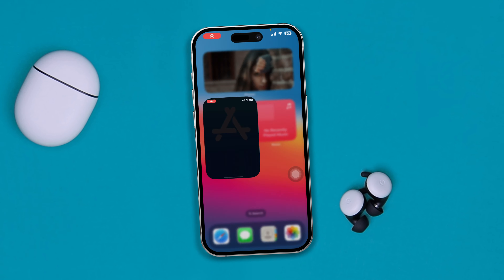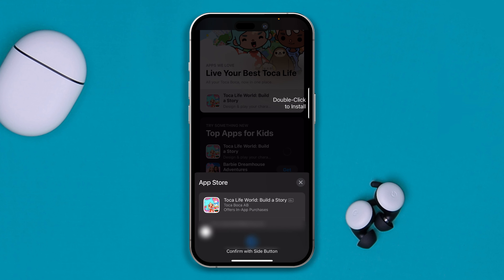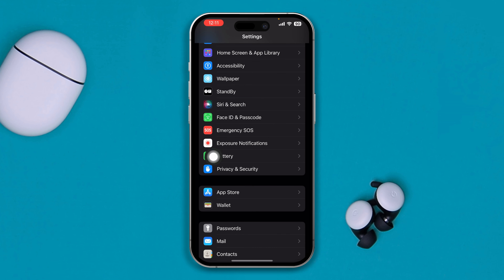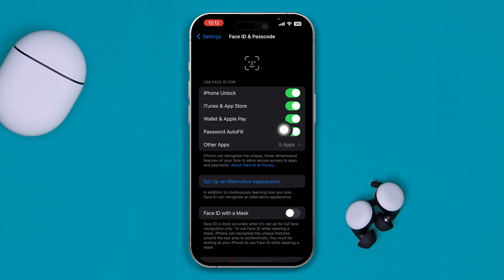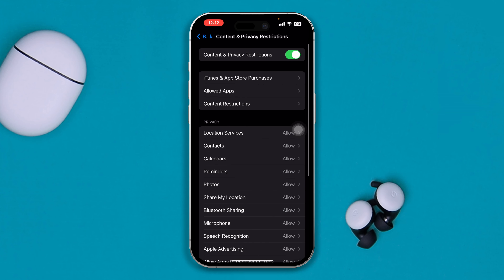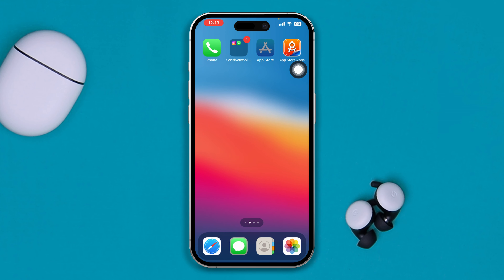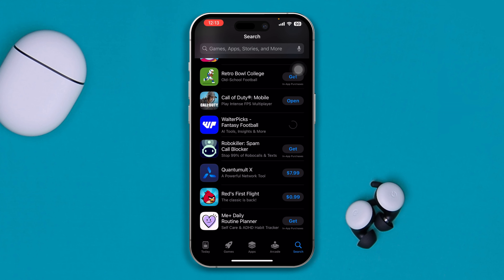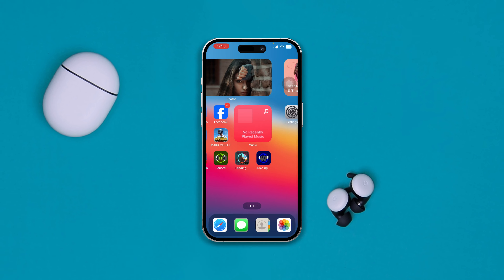How to Install Apps with Face ID on Apps Store Without Password | Download Apps with Face ID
Wanna make your app installation process on the App Store easier with Face ID? You're in luck! In this video tutorial, I'll guide you through the steps to install apps using Face ID without the hassle of entering your password. Watch the video to learn how to set up and use Face ID for downloading apps on the App Store.

If you don't wanna type or use the password to install apps or just prefer a quicker method, this guide will help you to enable Face ID for a smooth app installation experience. Follow the instructions carefully to enjoy the convenience of installing apps with Face ID. Watch now and discover how to make app downloads smoother on the App Store!

00:01- Video intro
00:29- The Process
02:00- Video ending